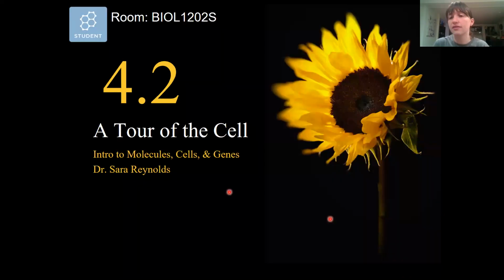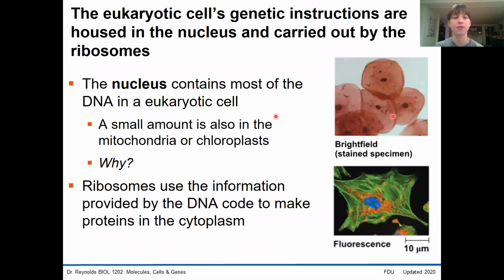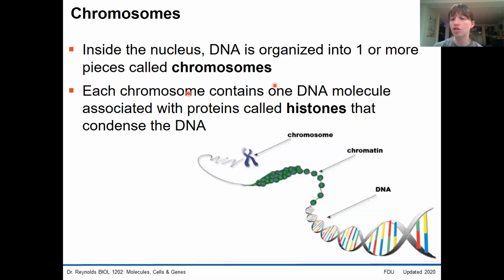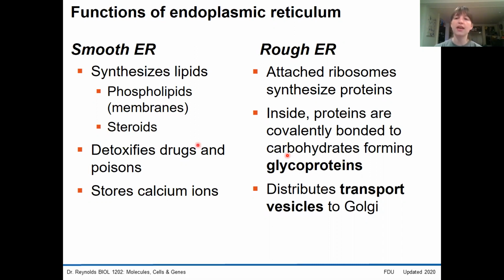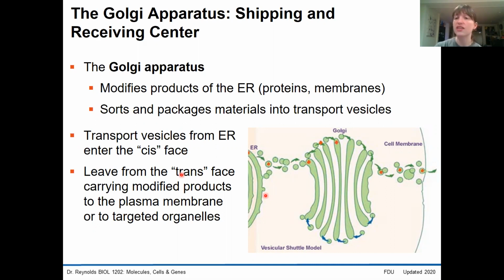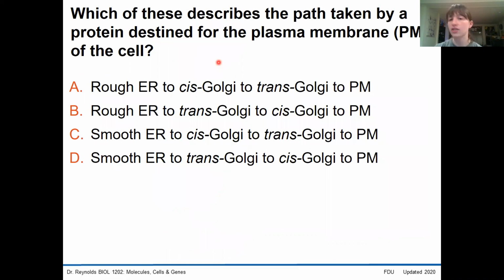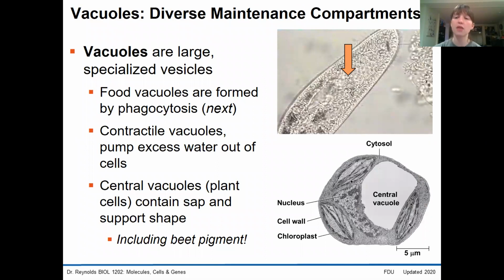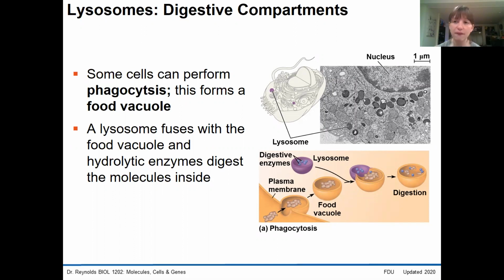4.2 Endomembrane system